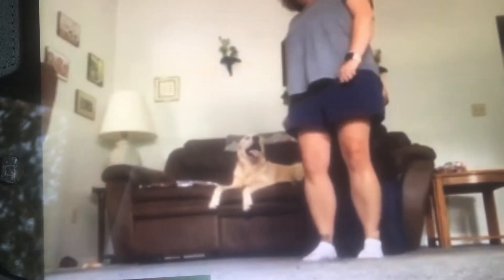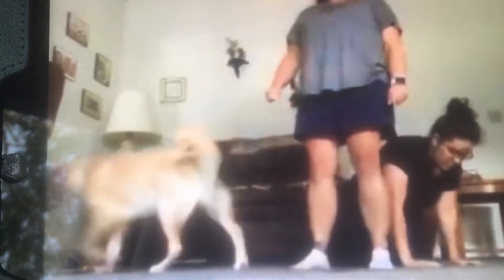Oscar therapy cures Dogs that jump